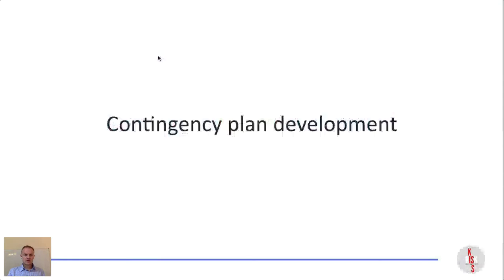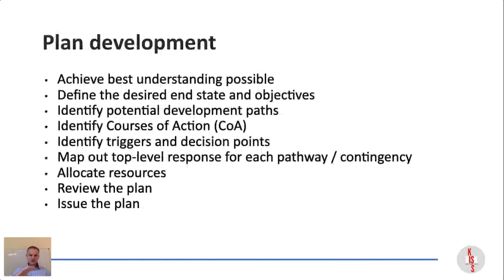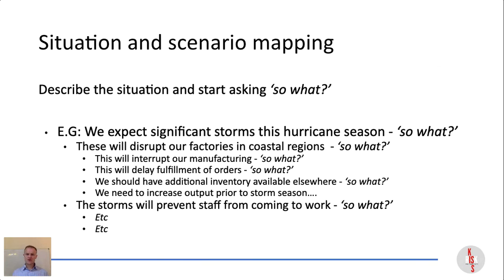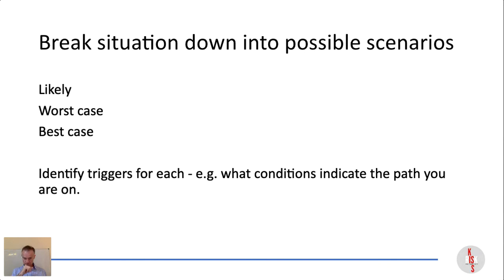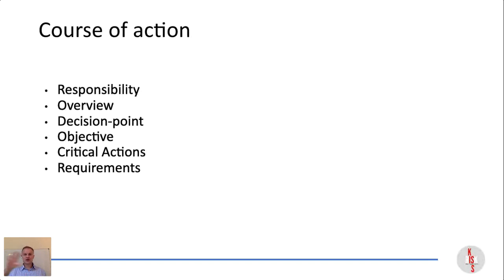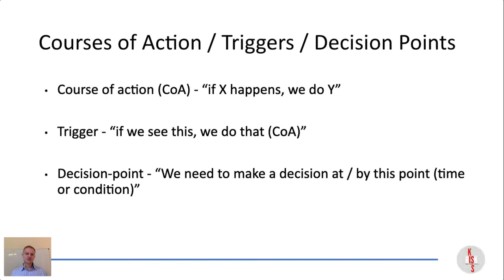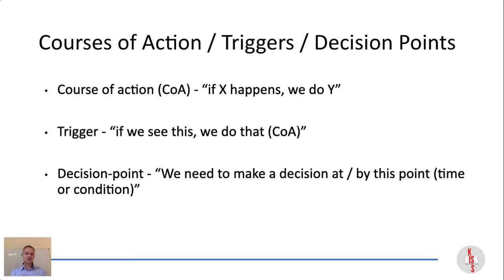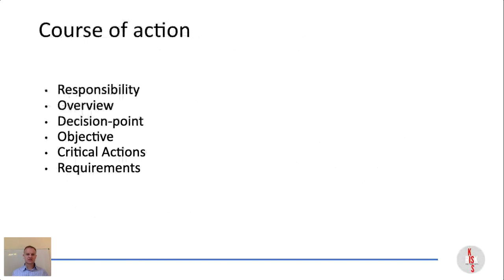KISS RM Contingency Planning overview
An overview of the key elements of contingency planning.